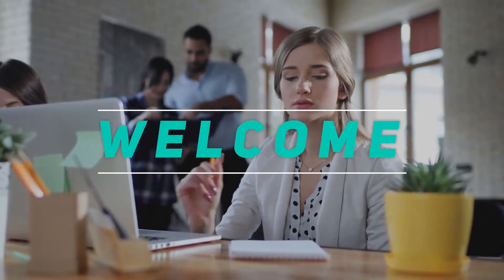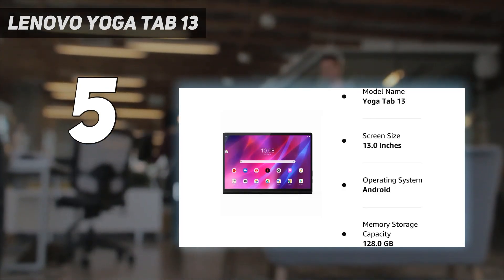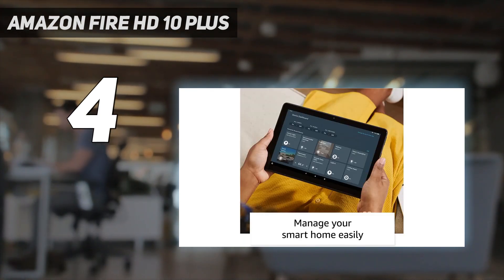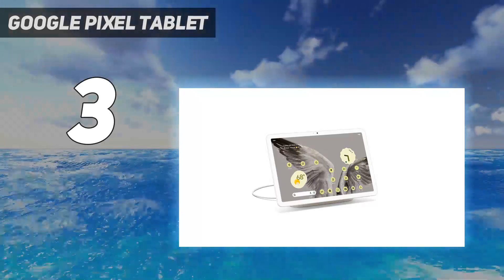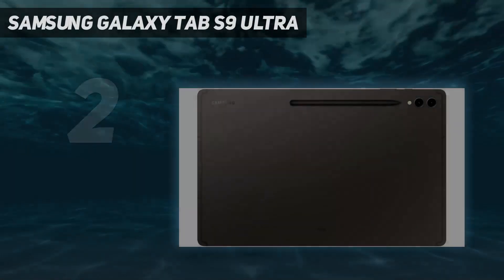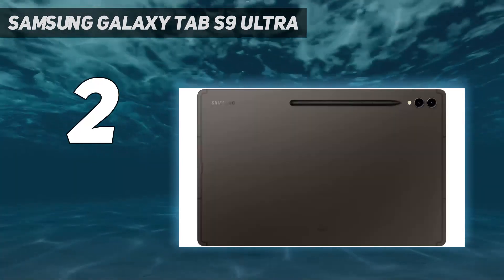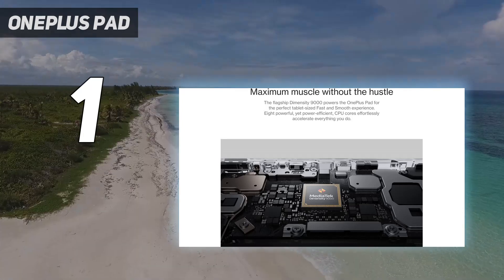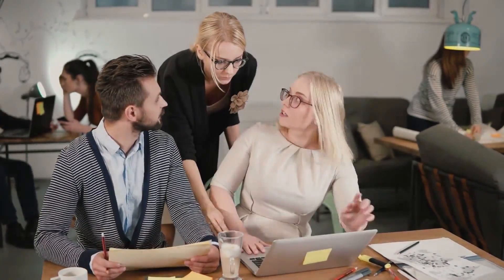Top 5 Best Android Samsung Tablet in 2023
Here is the Updated Prices of the Best Android Samsung Tablet in 2023!

Things that we mentioned in this video:
1. OnePlus Pad - B0C4FYBKHH
2. Samsung Galaxy Tab S9 Ultra - B0C89M1QR1
3. Google Pixel Tablet - B0C1SLD1PK
4. Amazon Fire HD 10 Plus  - B08F6FYN6B
5. Lenovo Yoga Tab 13 - B09VWJ15BZ